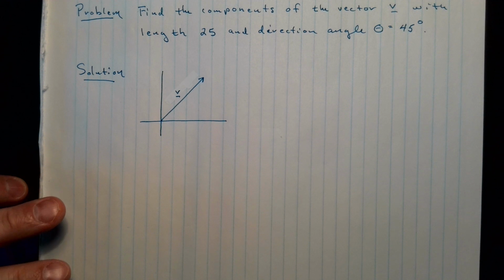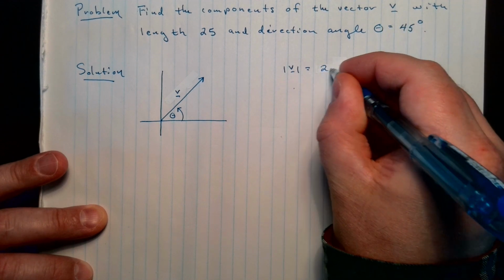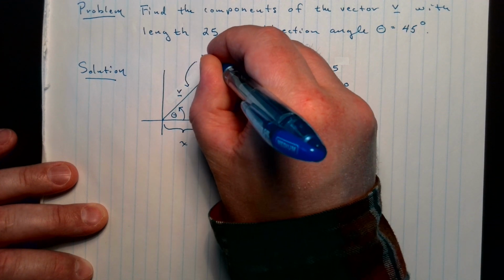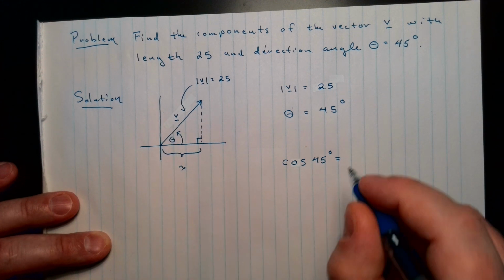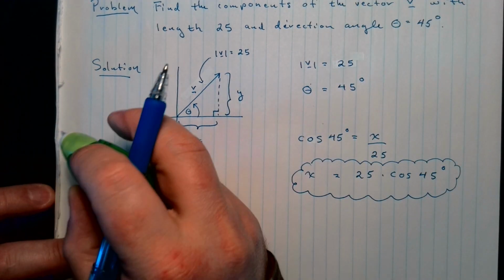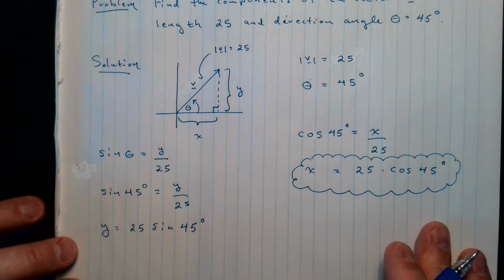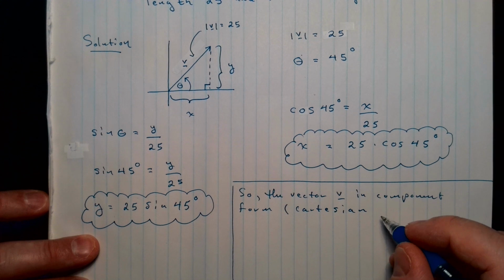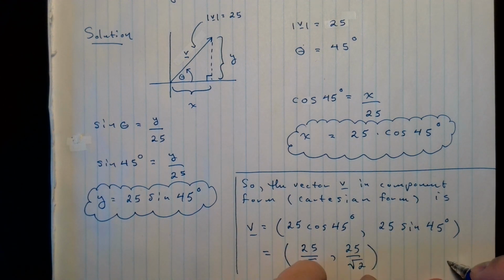VectorComponents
Finding the horizontal and vertical components of a vector given the vector length and direction angle.